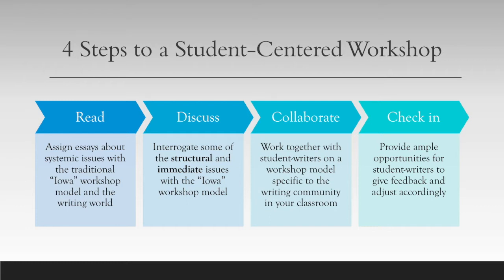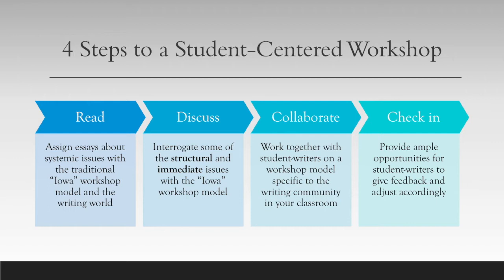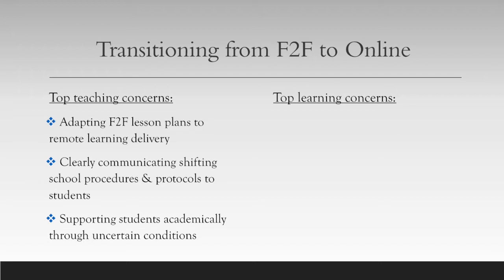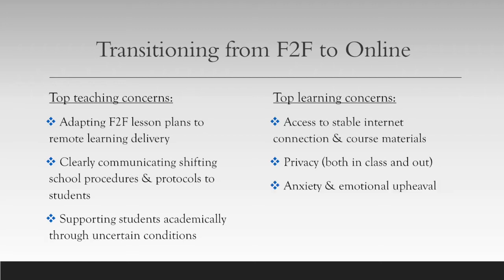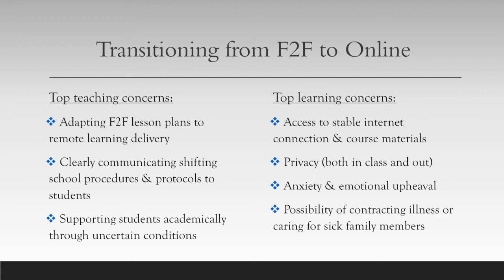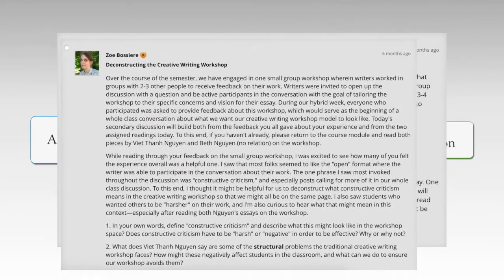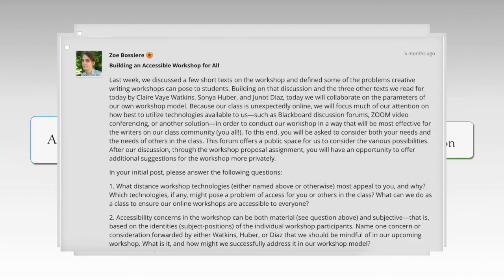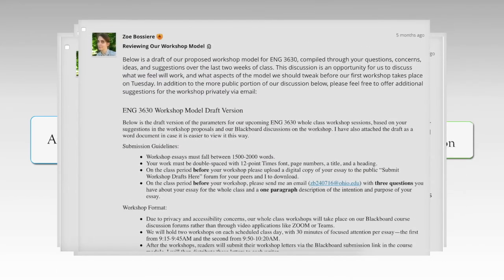"Implementing the Student-Centered CW Workshop Model in Remote Learning Environments," Zoë Bossiere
Presentation for the Virtual Creative Writing Studies Conference 2020